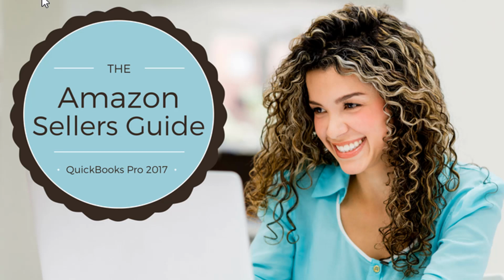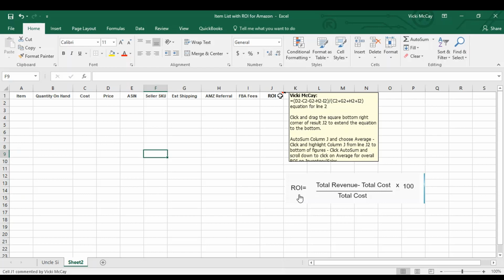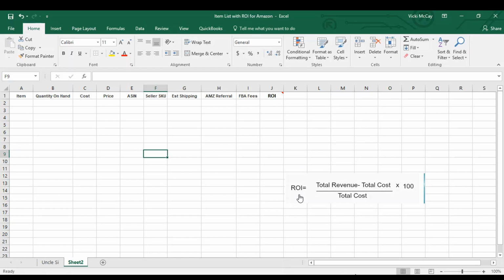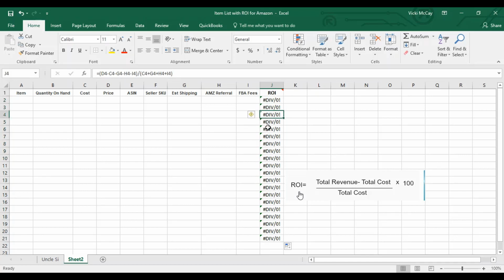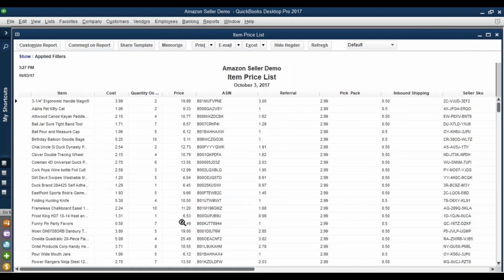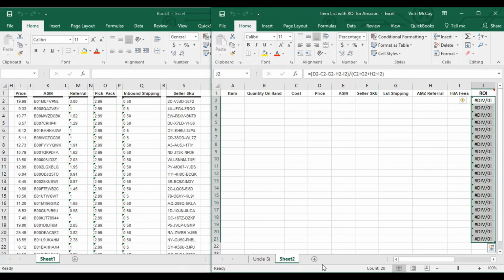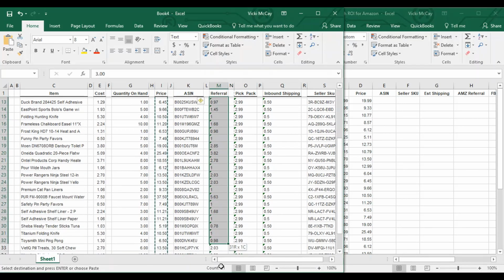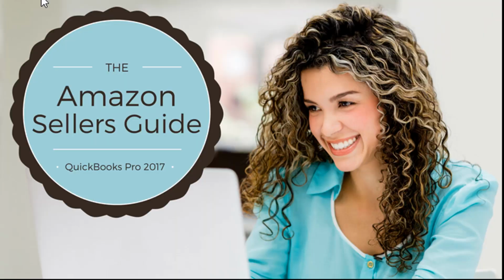38. How to get your ROI for Amz FBA Sellers using QuickBooks Pro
ROI Worksheet and Inventory List Report
For this lesson, we will be using the Item List: Inventory Items.  As you know, the Item List allows us to put in sales prices, cost and customized figures.  We’ll be using those figures for the ROI report.  Since that is the case, it makes sense to keep the figures up-to-date.  The figures themselves are just for reference as far as accounting is concerned.  It may sound confusing, but it is really a way of filing the information away until it is needed in transactions.  The Balance Sheet and P&L use accounting transactions, not Item List amounts for reports.  The ROI report, we are going to build, uses Inventory Items figures exported to an Excel worksheet.

My point: Keep your Inventory Item List figures up-to-date.  Make changes in the Excel worksheet cells to correct cost, sales price or fees as needed.  No need to rerun the worksheet.  You can use the worksheet to experiment with “what ifs” and such.

If you make changes to items and want to use the worksheet to map back to inventory, you can do that too.  Review the lessons on inventory mass changes for reminders on how to do that.  Now you see why I want you to know how to do things not just what to do.